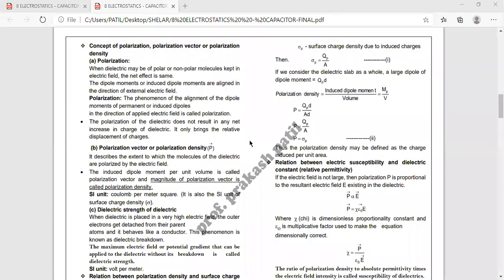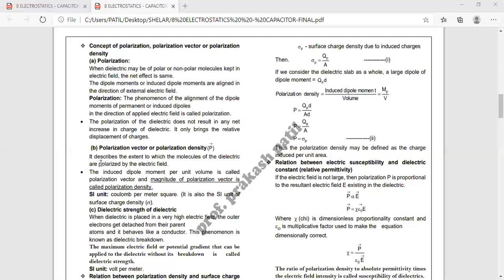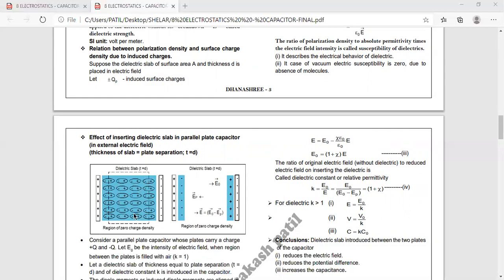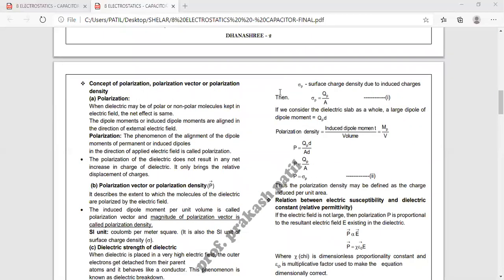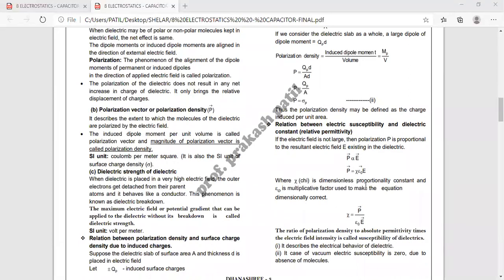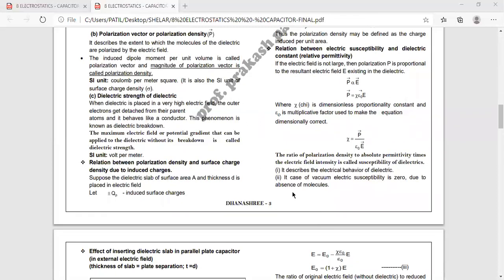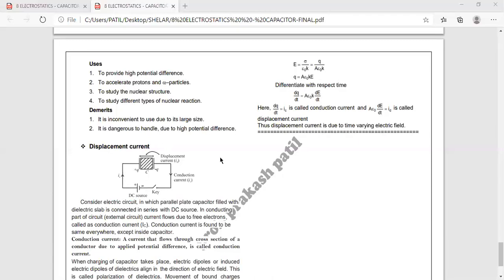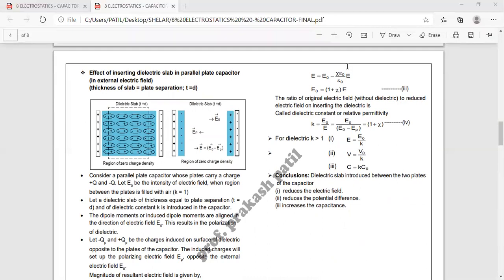Electrostatics - Dielectric Lec 3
Hi Students, this 3rd Video Lecture on Electrostatics - Dielectric will surely help you. Hope you liked it.

We have started with class 12th science and we have created a playlist for all the subject that are Maths 1 and 2, Physics 1 and 2, Chemistry 1 and 2, Biology 1 and 2. Each playlist has chapter wise videos. We want you to share this videos so that the ones who need can benefit from it.